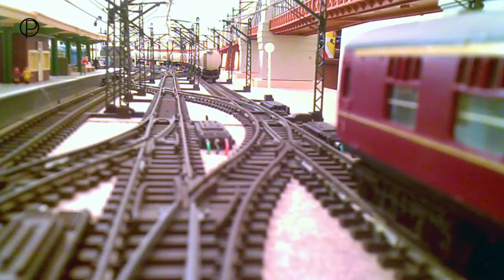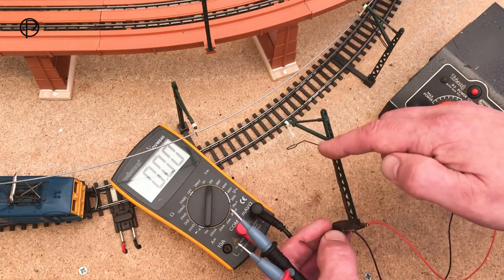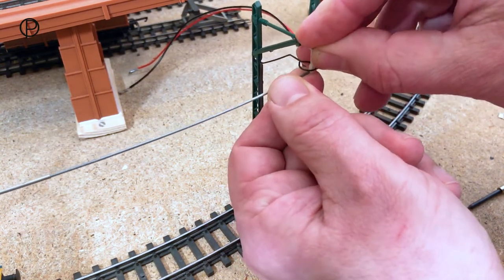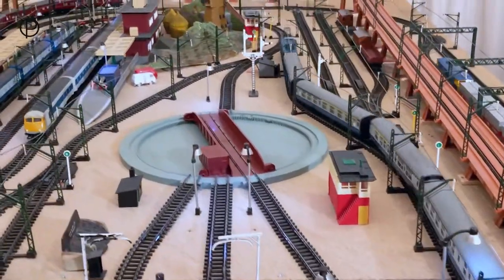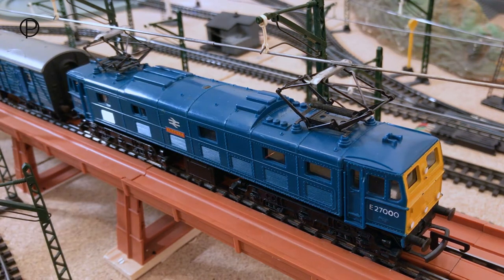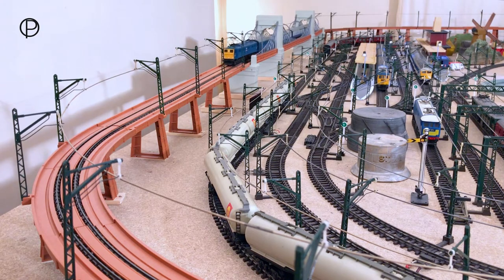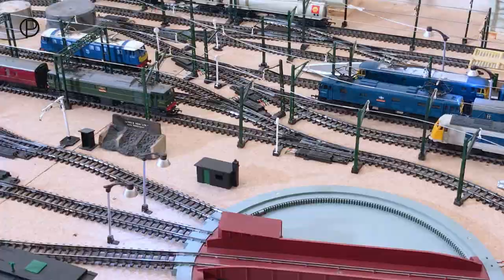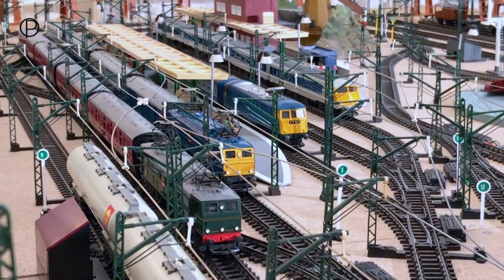Tri-ang Hornby R.351 EM2 Electric Locomotive "Electra' in BR Blue and BR Green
Look at the Tri-ang Hornby R.351 EM2 Electric Locomotive in BR Blue (c1970-71) and the earlier Tri-ang Railways R.351 EM2 Electric Locomotive BR Green (c1961-65) with a variety of rolling stock. And a brief look at the set up of a Power Mast for the catenary. There are on great still images by steamdriver12 of EM1 / EM2 on the Woodhead line if you follow this All dates are approximate.